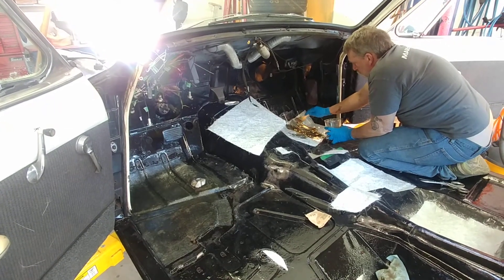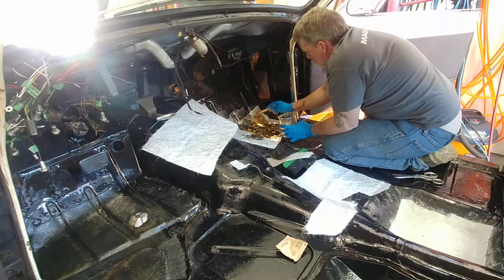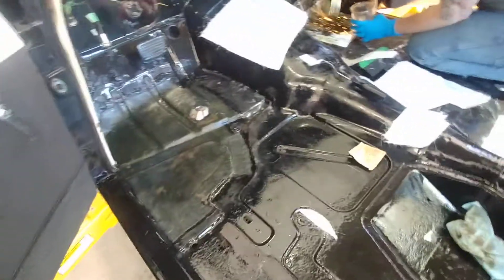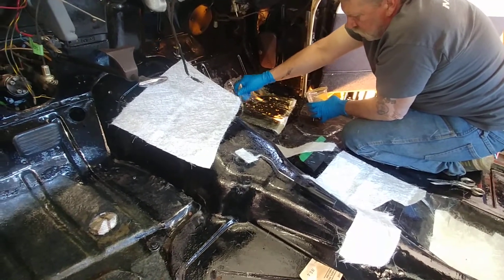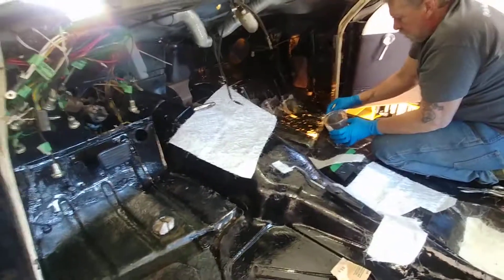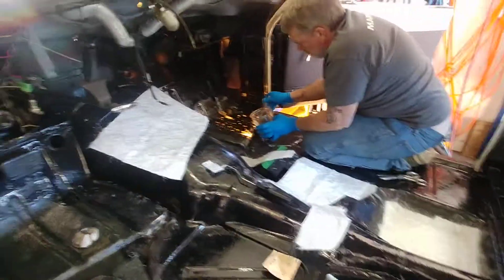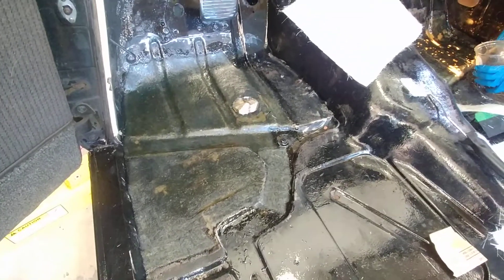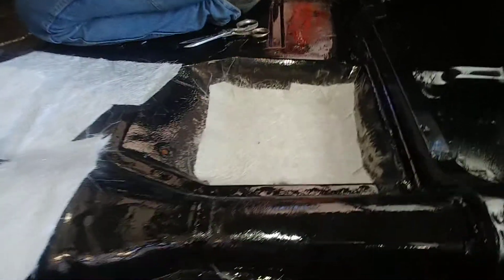55 Studebaker Speedster Preservation not Restoration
Do not freak out because I am nit welding in new floor panels or doing a frame off restoration on this rare old Speedster.
The project is Preservation not Restoration.
I will be driving this car not parking it in a show room.
Net yet.
Some fun cruising first.